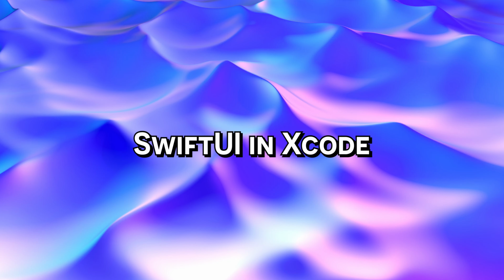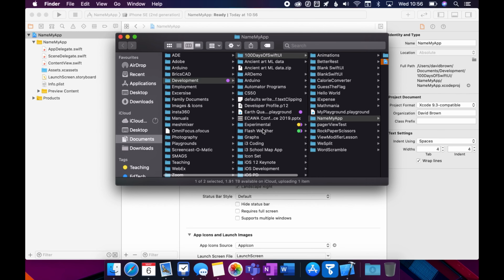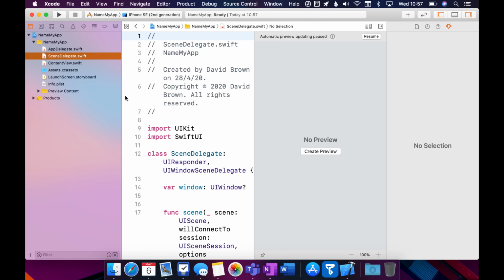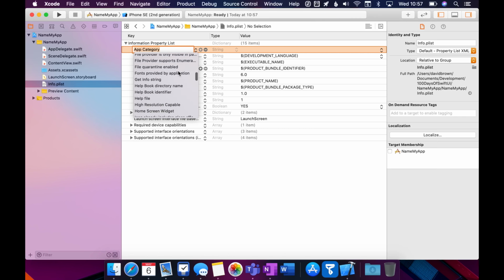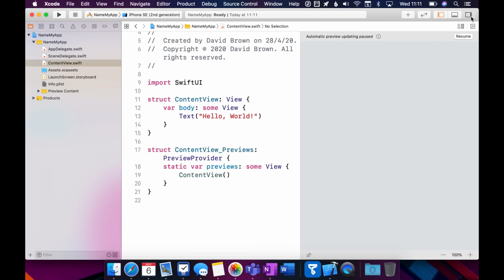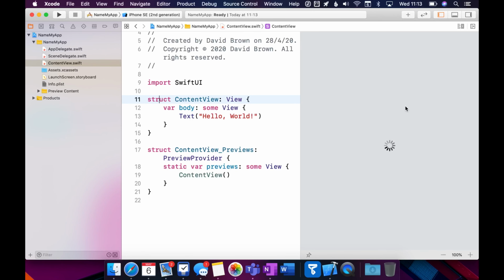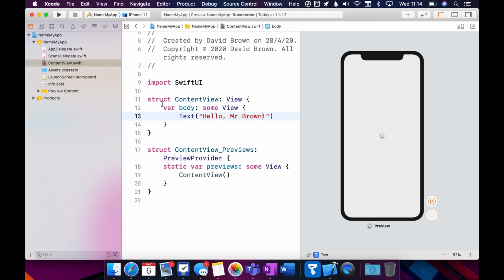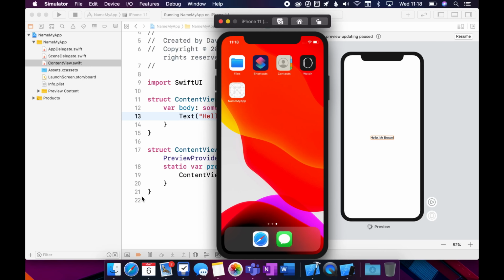SwiftUI in Xcode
This is an introductory video to show how to get familiar with SwiftUI projects in Xcode.